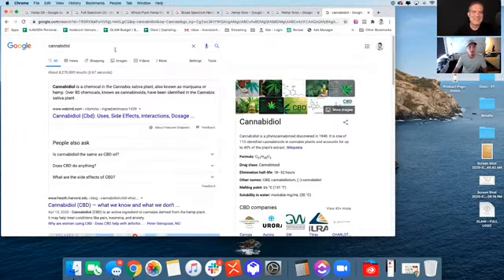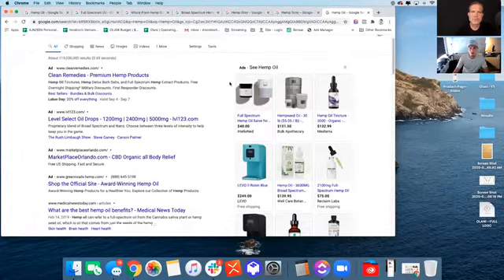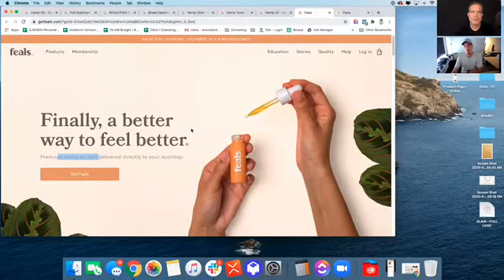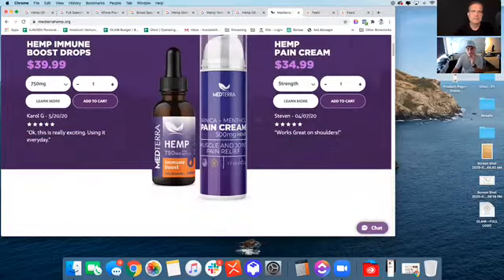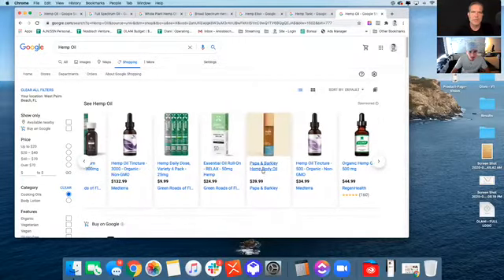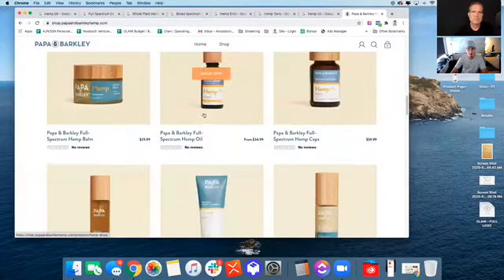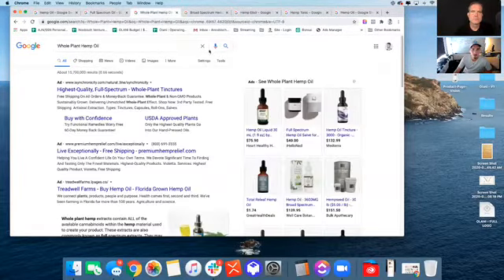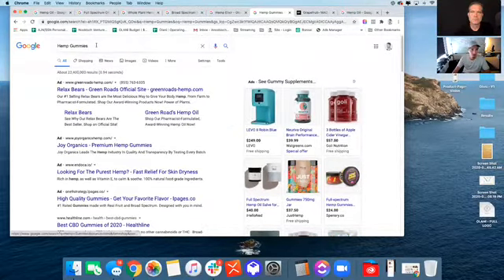Symbio Cannabis Consulting Podcast: Episode 15- How To Get CBD Ads Live on Google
In this episode, Aaron and Matt discuss advertising for CBD on Google. Aaron and Matt reflect on their years of Google advertisement experience to show the trends within the CBD market.  Aaron and Matt share their insights on how to develop seamless branding for your CBD product using multiple online platforms. If you’re looking to build a successful cannabis or CBD brand, you’ll definitely want to check out this episode!